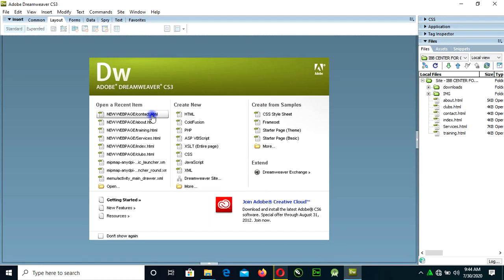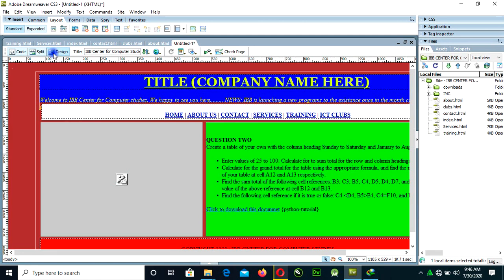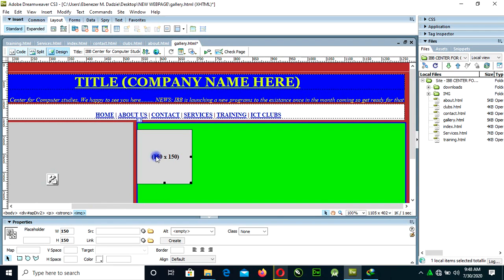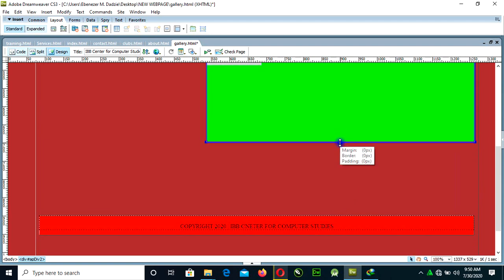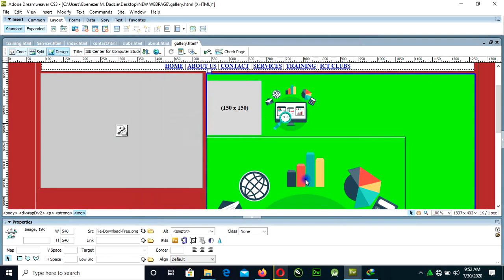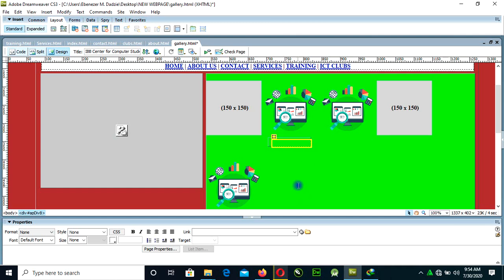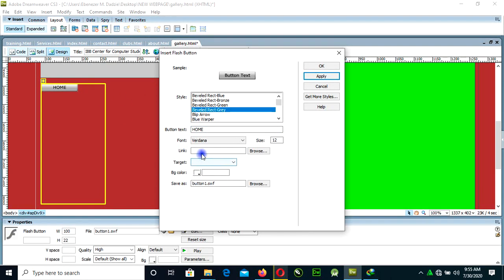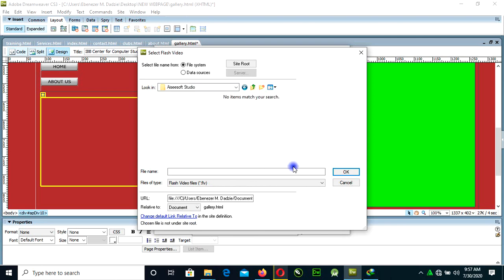Lesson 10 Creating Image Gallery And Flash Button Using Dreamweaver